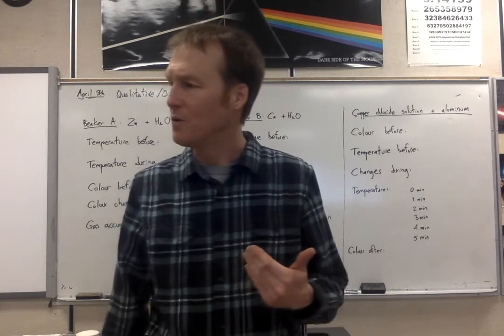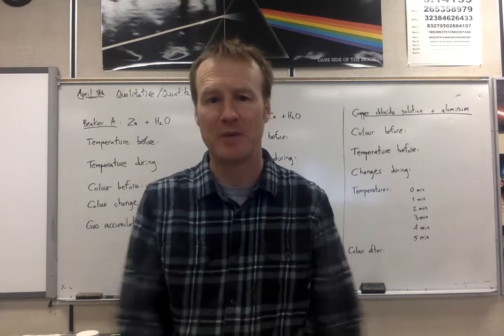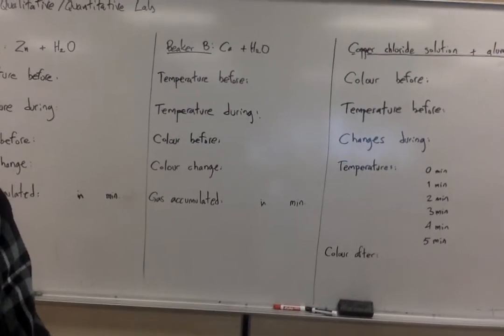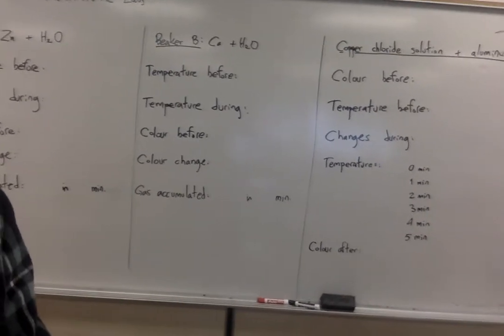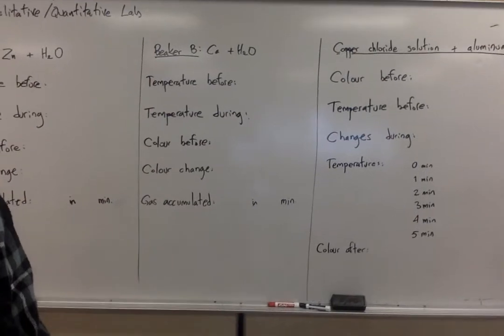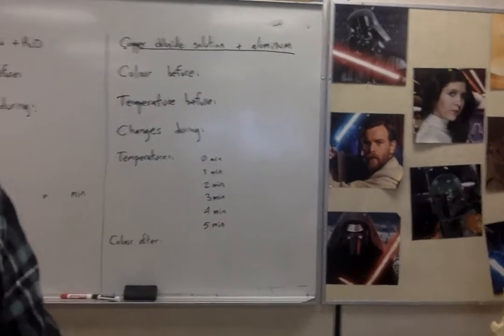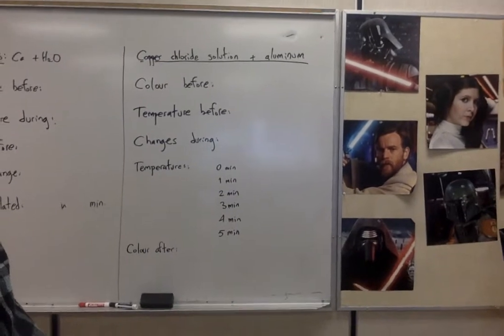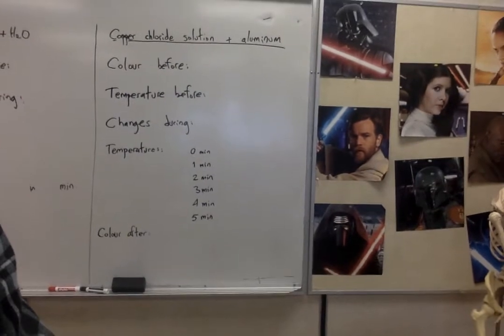Science 9 and Science 10 Qualitative Quantitative Lab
Use this video to add data and answer the questions for the qualitative and quantitative observations lab.  Reactions between zinc and water (or not!), calcium and water, and copper (II) chloride and water are included.